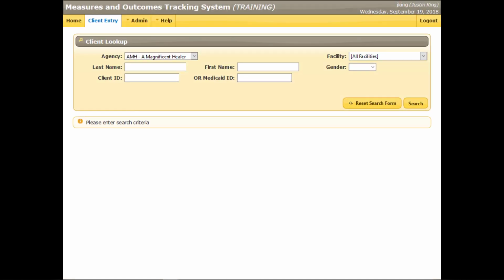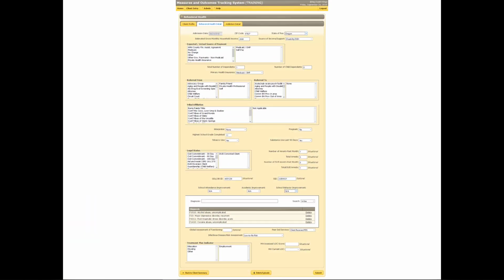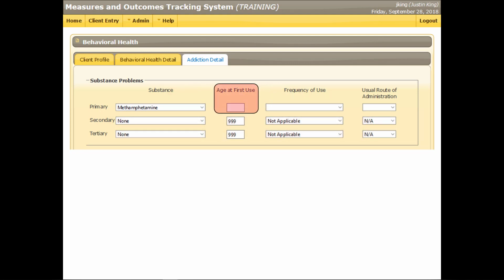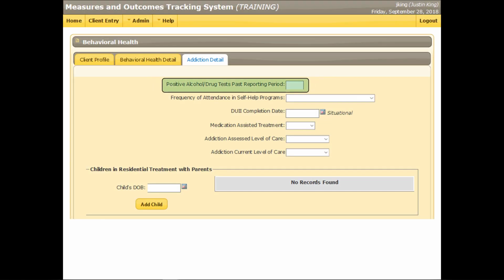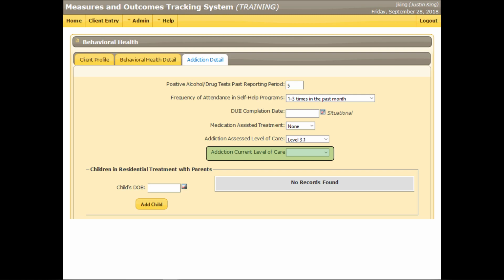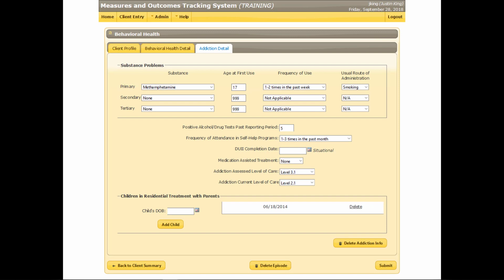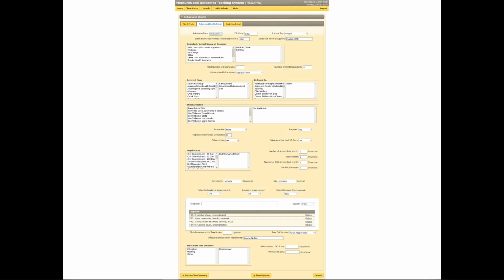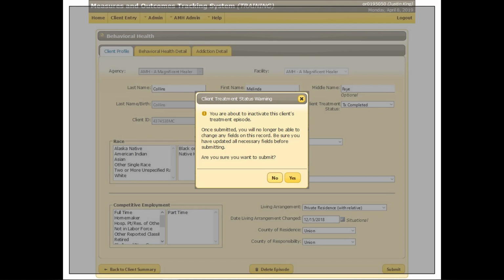MOTS Client Entry by Segment - CE Online Training 3 - ADD